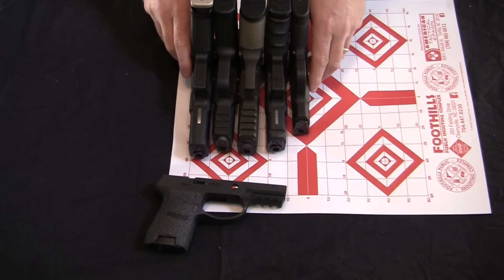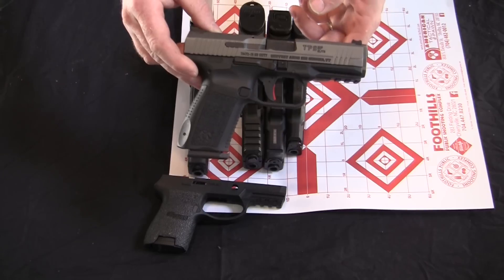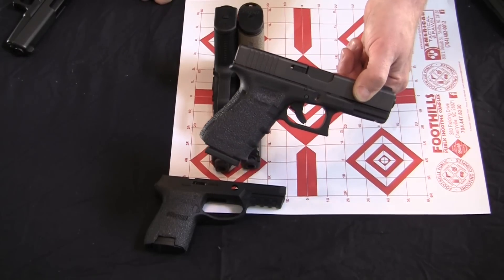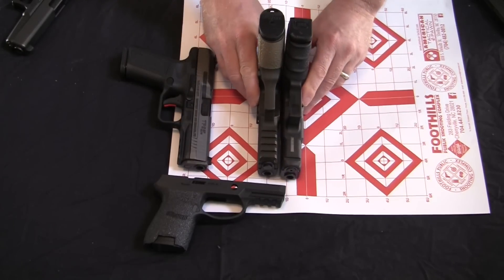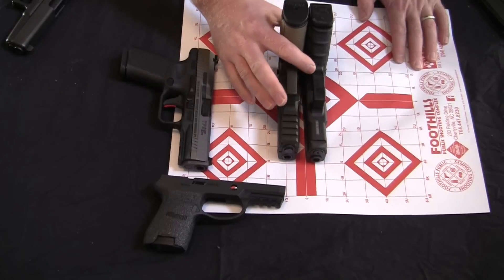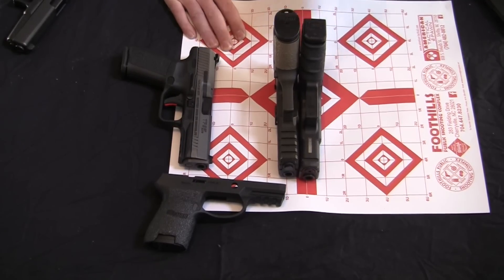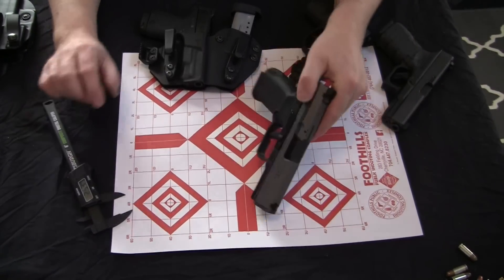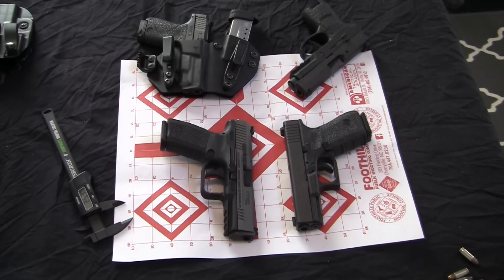Sig 320 Compact vs Canik TP9 SF Elite vs Glock 19: Size Comparison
In this video Rev Compares the size of the Canik TP9 SF Elite with that of the Sig 320 Compact and Glock 19 in detail.